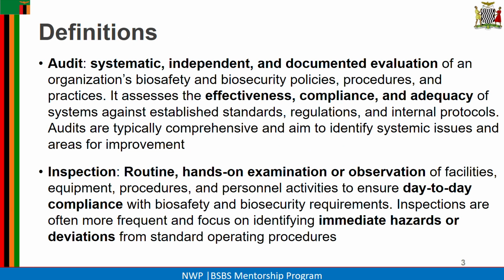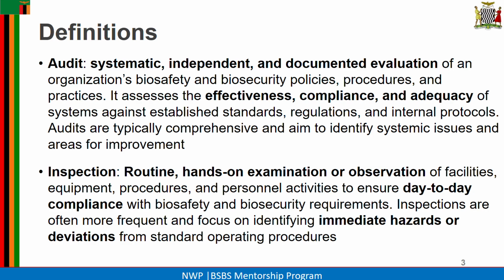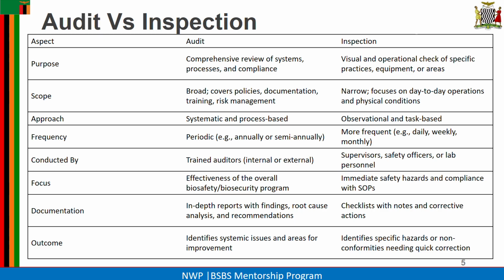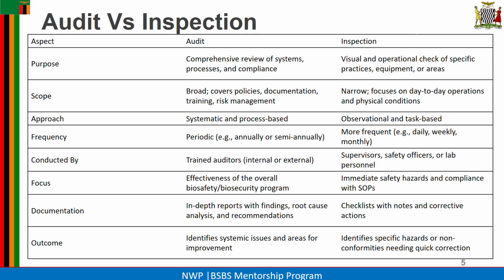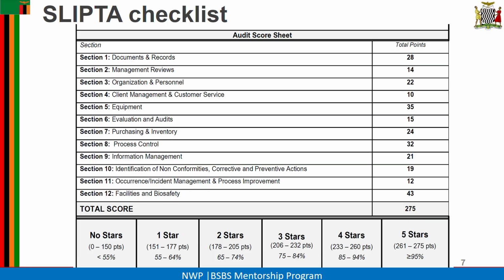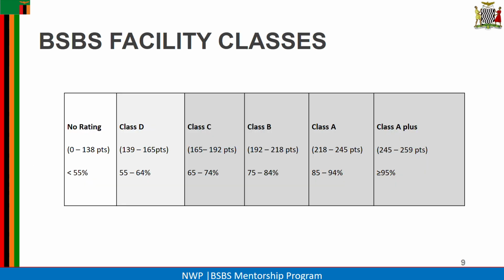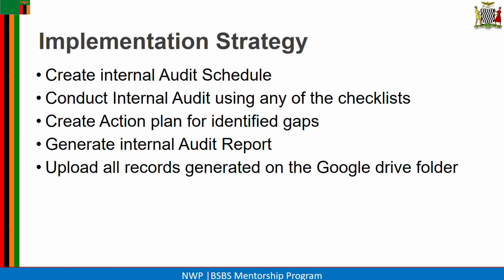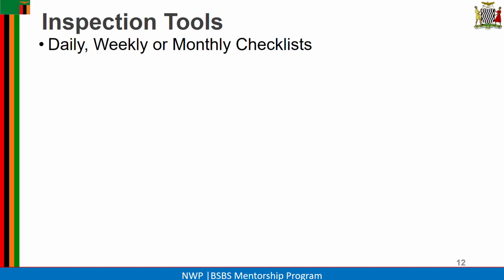SESSION 14_PART 1_ INTERNAL AUDITS AND INSPECTIONS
this video give an overview of how to conduct internal audits and ispections